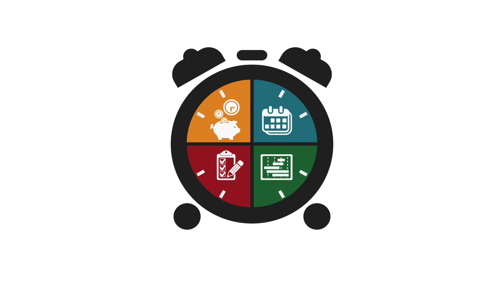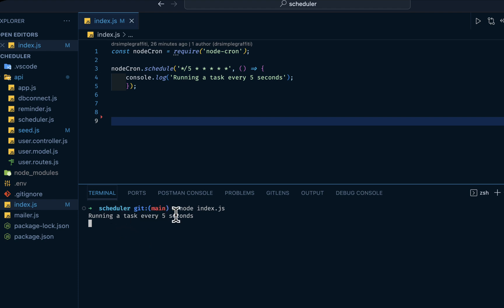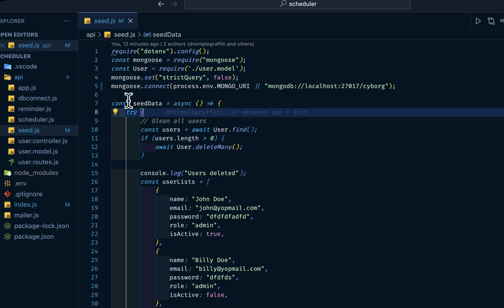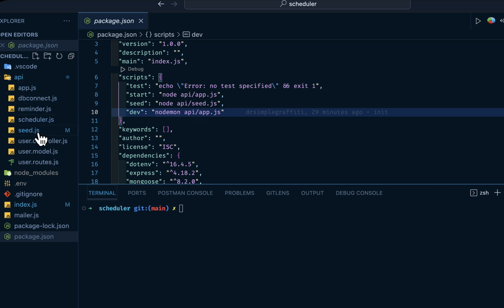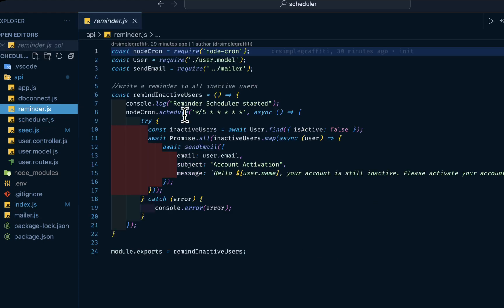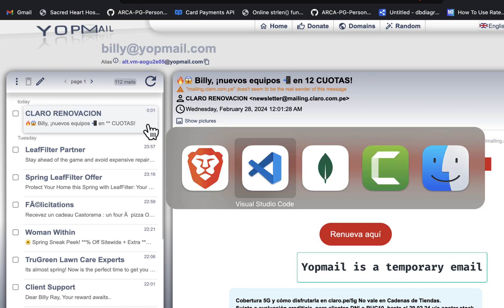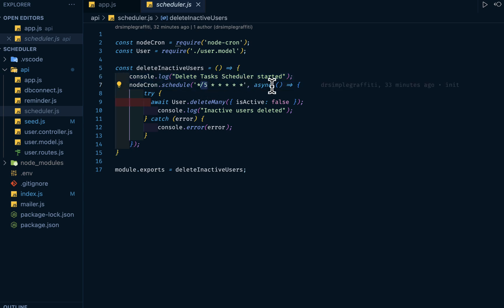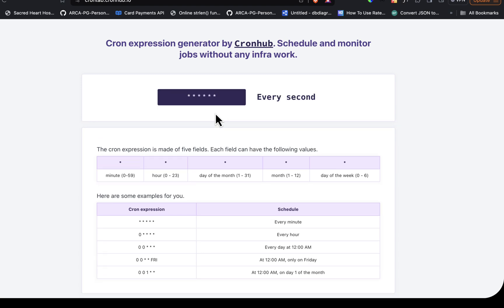Automating Tasks with Node-Cron in Node.js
This video demonstrates automating repetitive tasks using Node-Cron, an npm package for scheduling tasks in Node.js. Node-Cron is simple yet powerful.

In this 8-minute video, I cover two real-life use cases: sending automated emails to inactive users and removing inactive users from our database after a specified period.